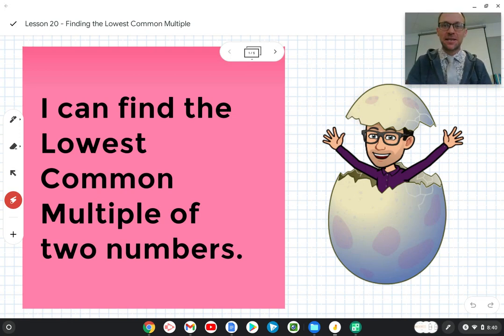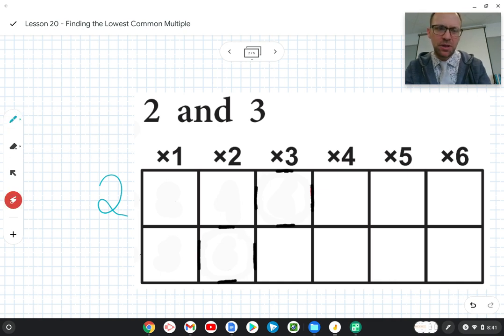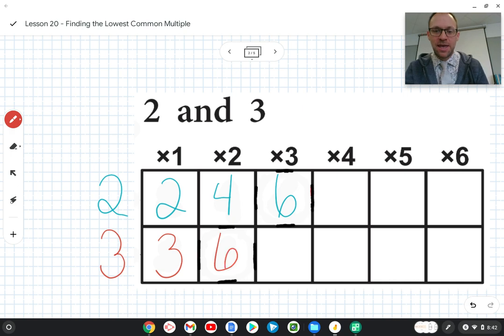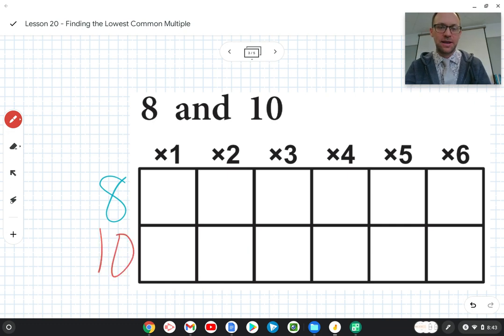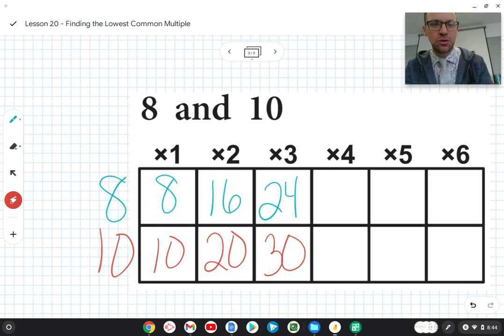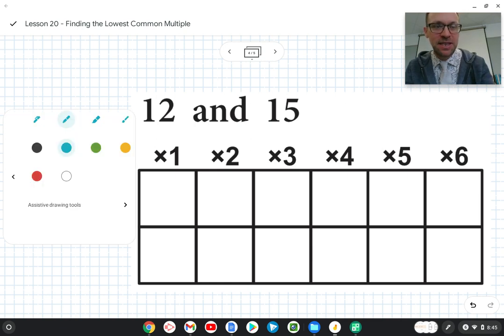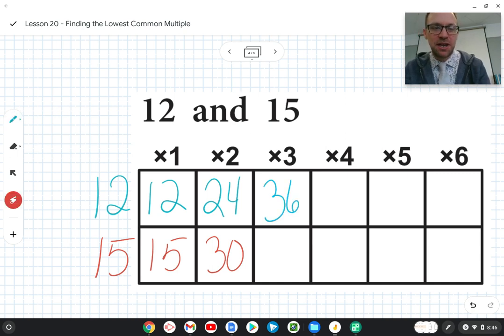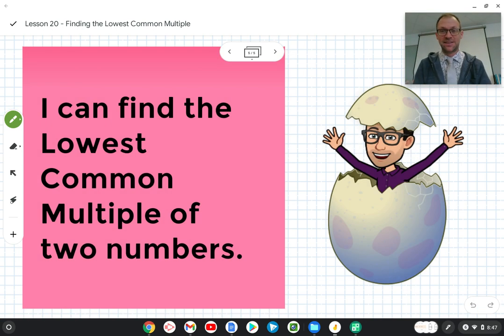Lesson 20 - Finding the Lowest Common Multiple (LCM)